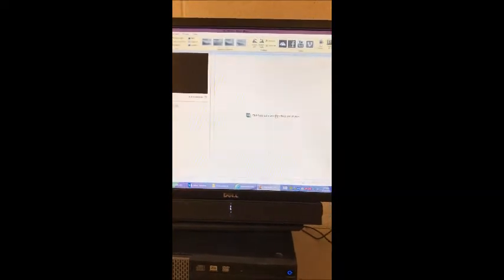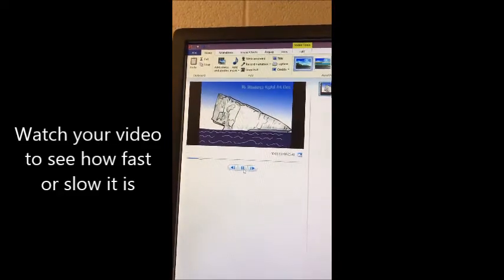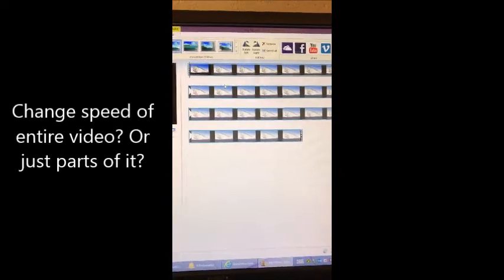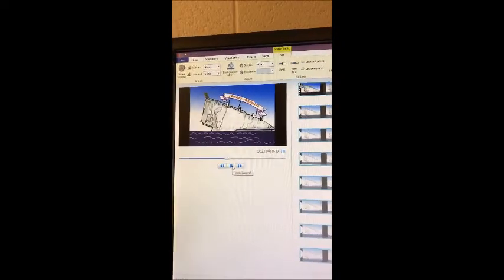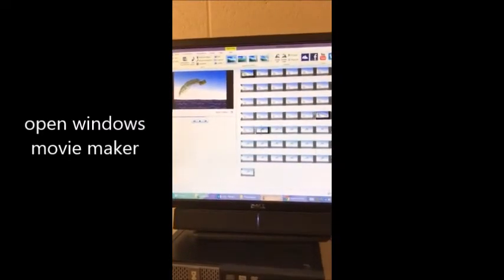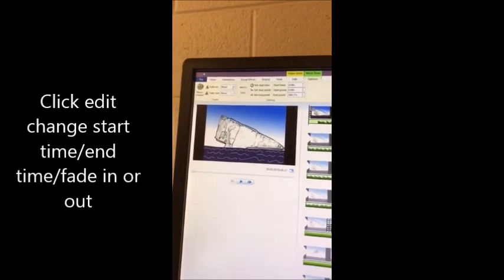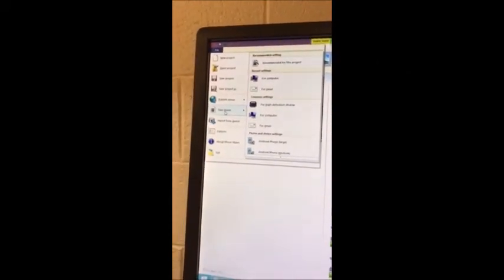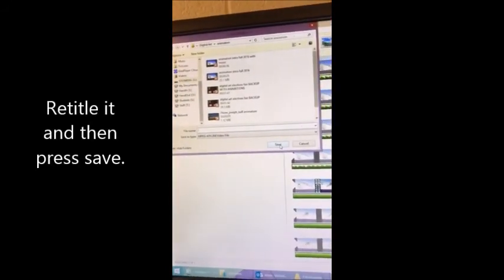tutorial for changing speed of video and adding music